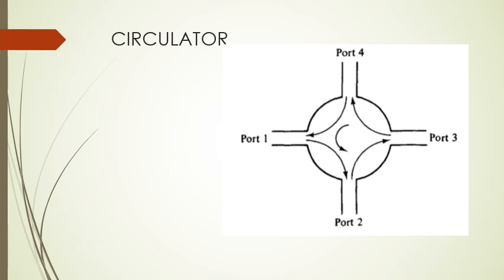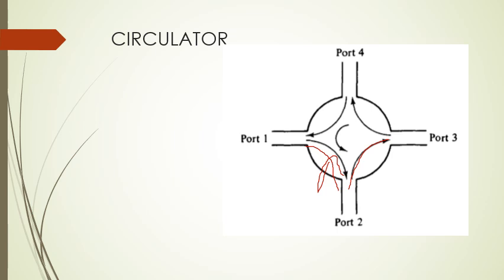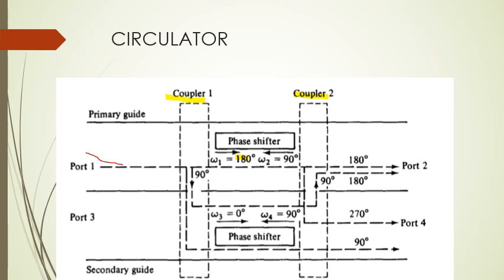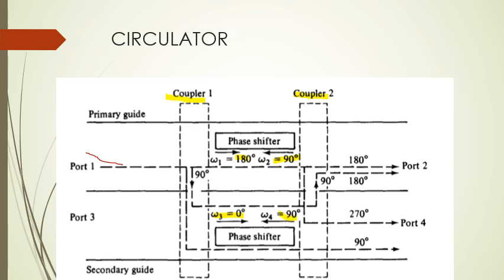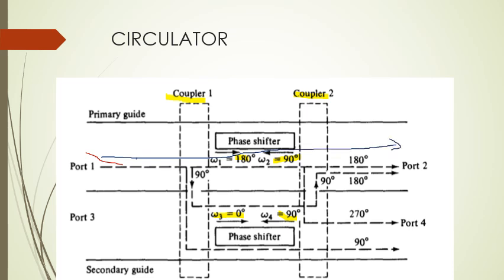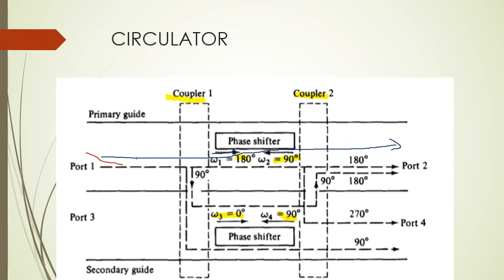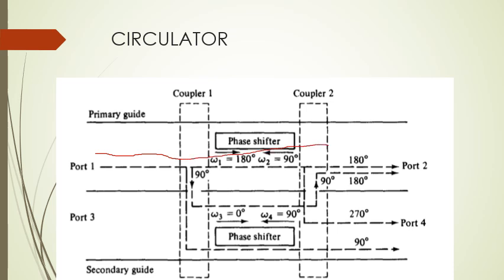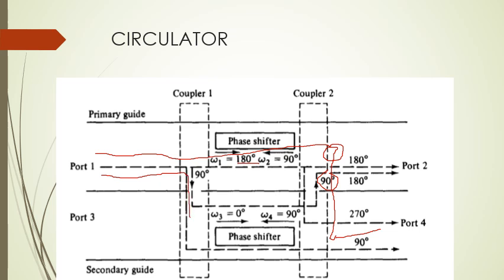L19 circulator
CIRCULATOR EXPLAINED IN SIMPLE WAY.